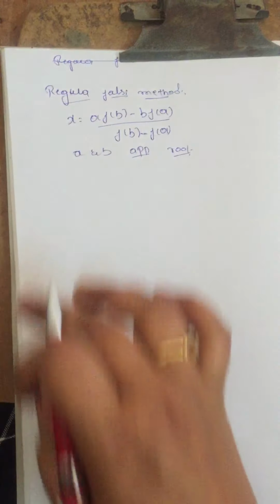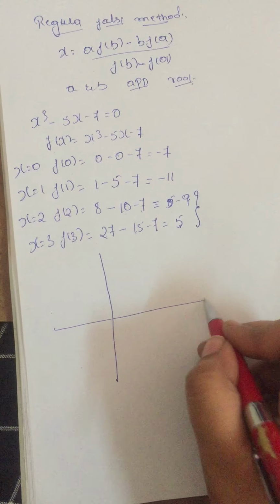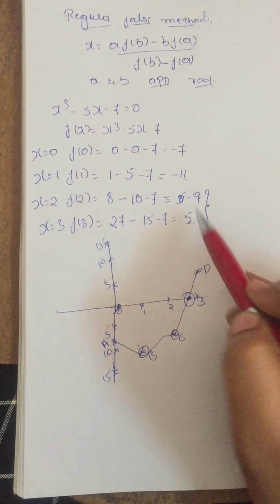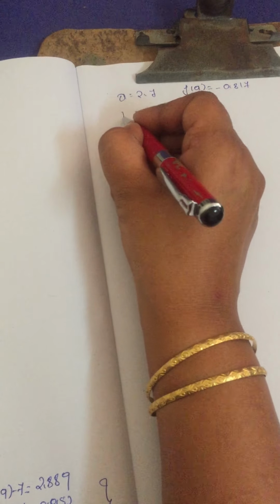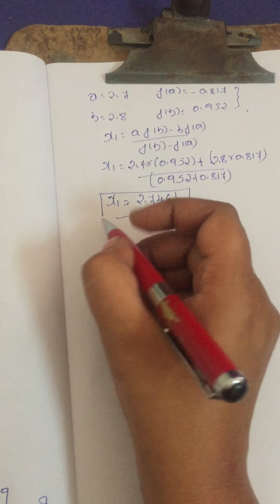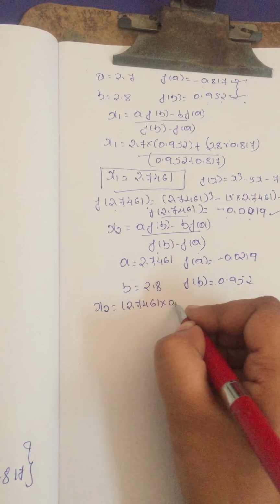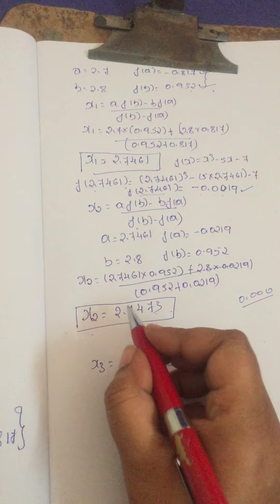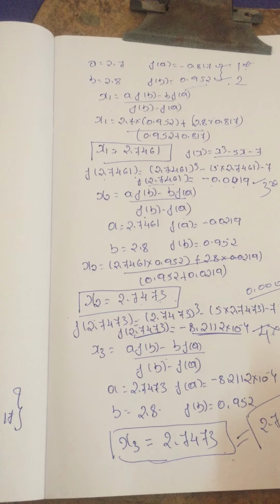Introduction on regula falsi method